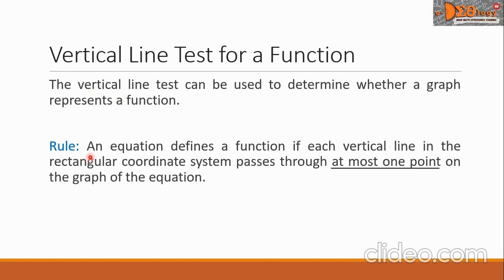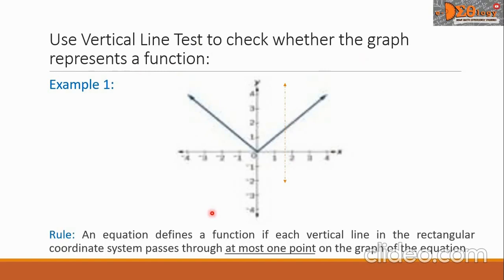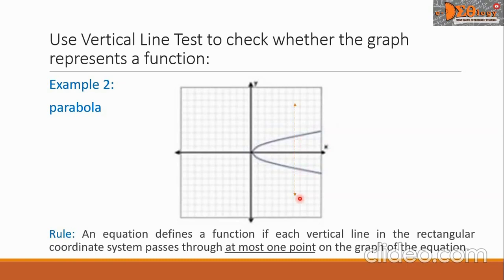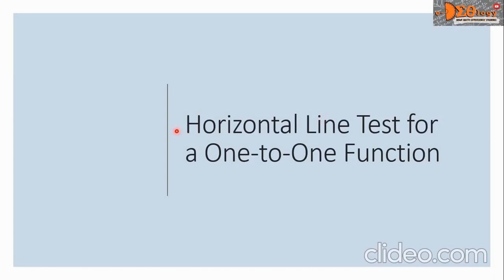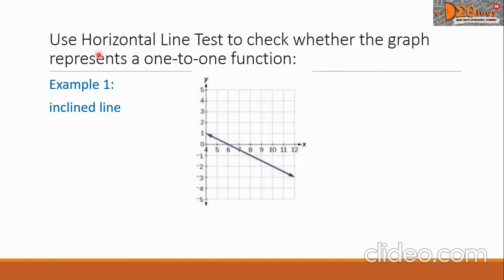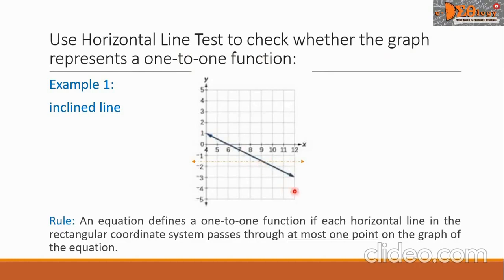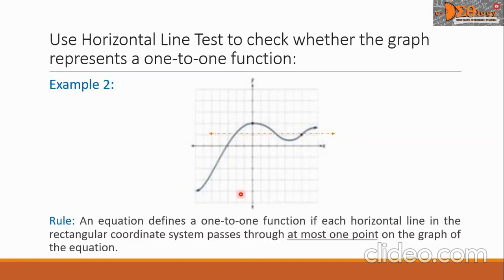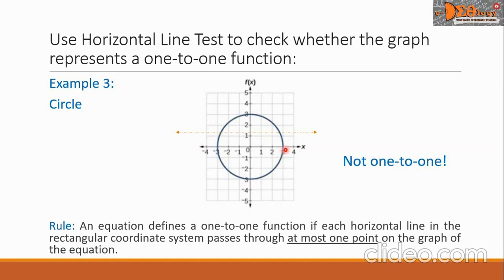Function: Vertical Line Test, and Horizontal Line Test